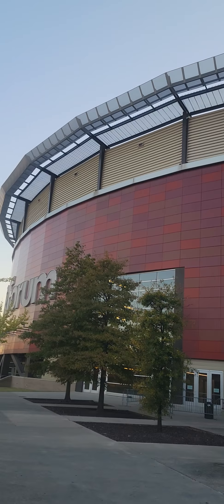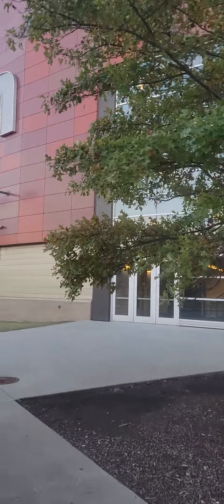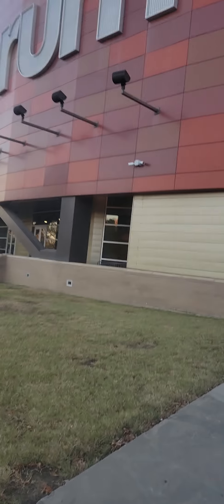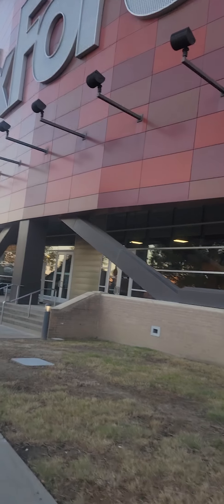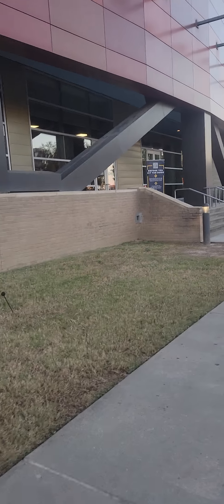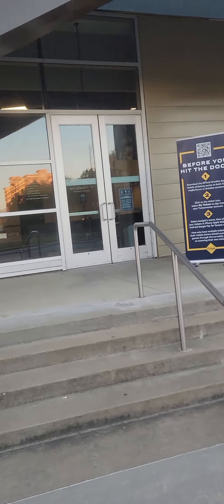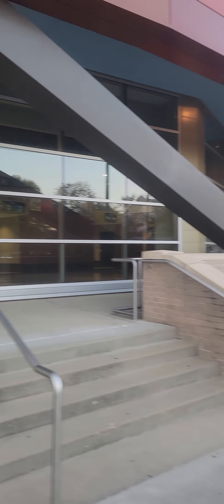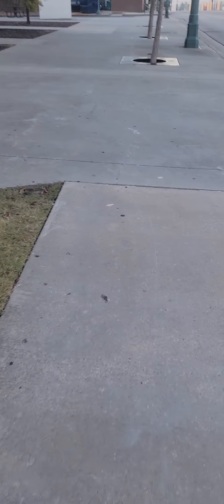FedEx Forum arena!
My last video from yesterday of the trip! I visited the FedEx forum Arena and bought some Memphis Grizzlies Jerseys!